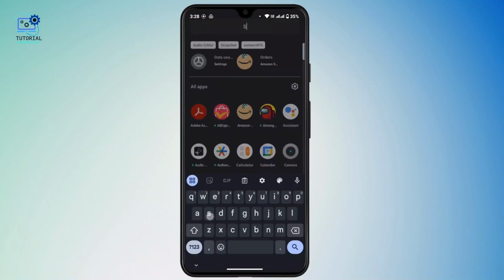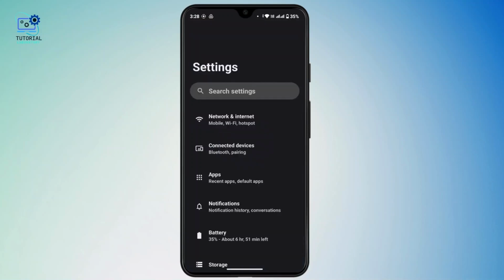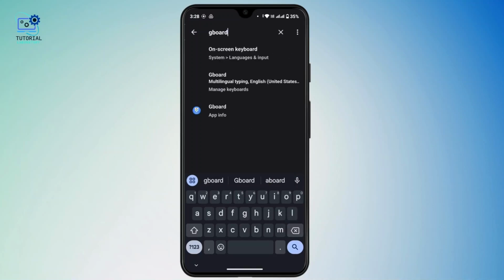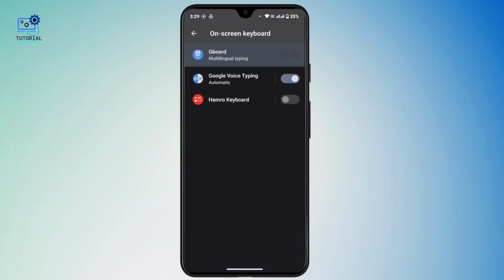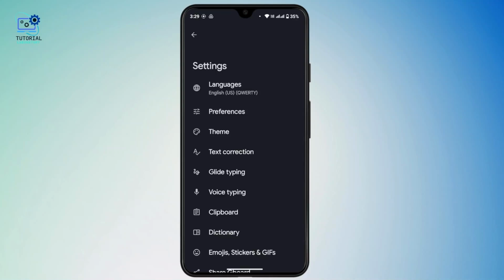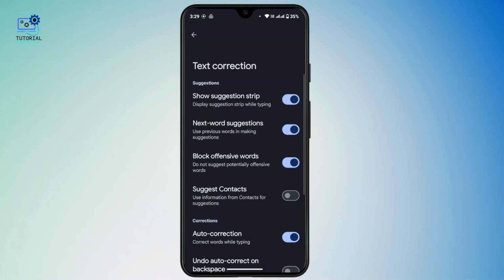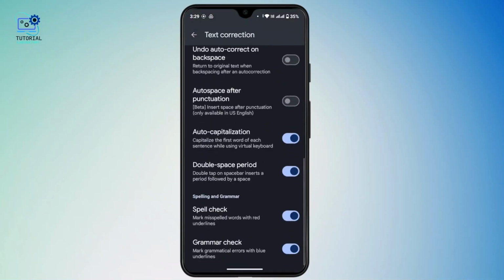How to Remove Underline While Typing in Android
In this quick tutorial, learn how to remove the underline while typing on your Android device using the Gboard keyboard. If you're frustrated with the spell check underline, this step-by-step guide will show you how to disable it easily. Follow the instructions and get rid of the distracting underline so you can type freely on your Android phone.

Chapters:
00:00:00 - Introduction
Welcome to the tutorial on removing the underline while typing on Android.

00:00:07 - Open Settings

00:00:12 - Search for Gboard
Tap the search bar and type "Gboard."

00:00:17 - Select Gboard Multilingual Typing
Tap on the second option, "Gboard Multilingual Typing."

00:00:23 - Access Gboard Settings
Tap on "Gboard" in the list to open settings.

00:00:30 - Navigate to Text Correction
Scroll down and select "Text Correction."

00:00:37 - Disable Spell Check
Turn off the "Spell Check" toggle to remove the underline.

00:00:50 - Conclusion